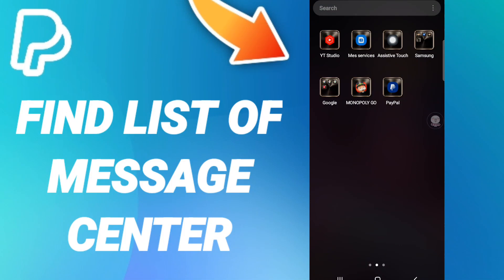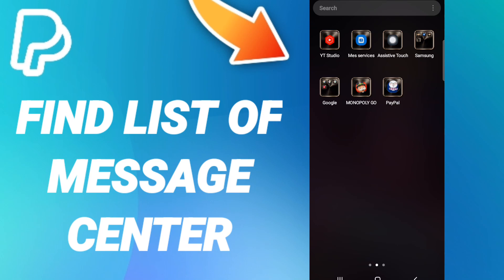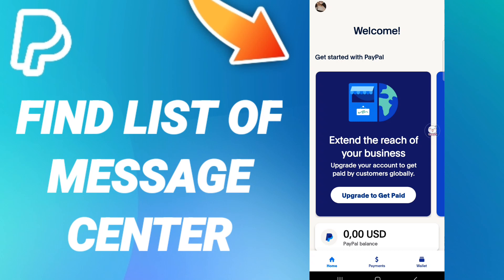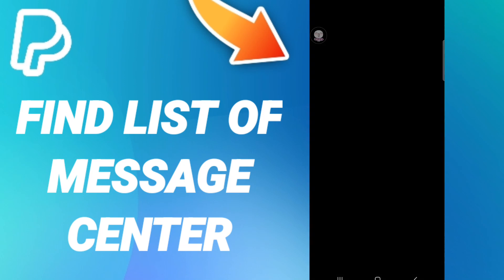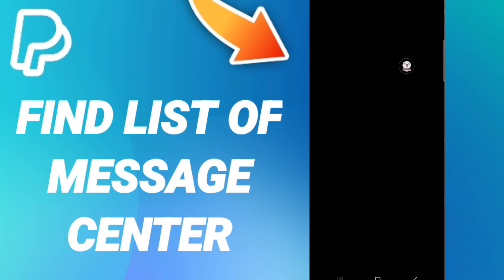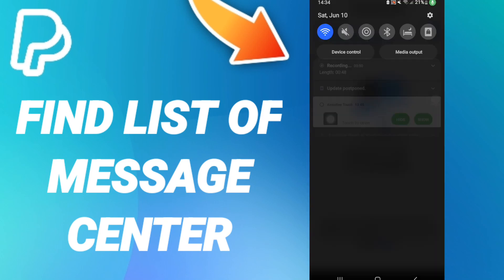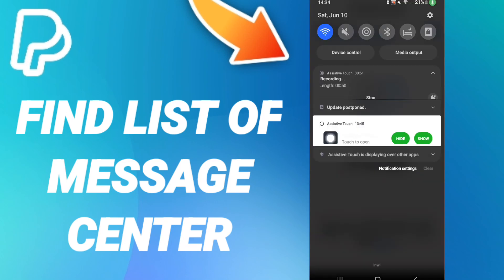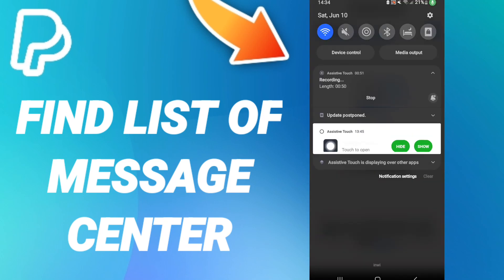How To Find List Of Message Center On PayPal App